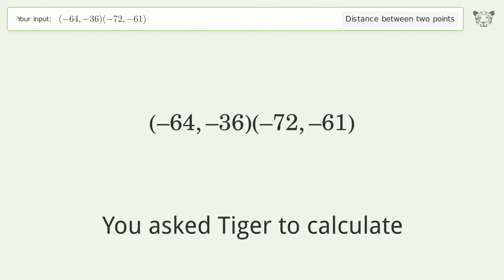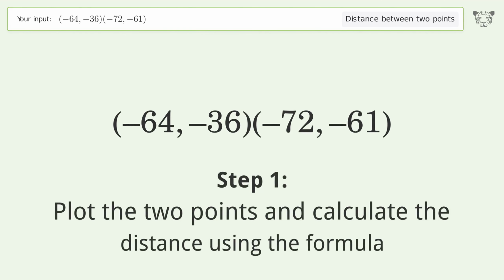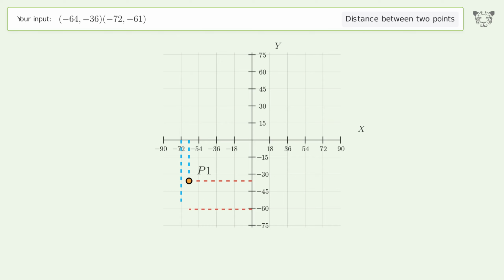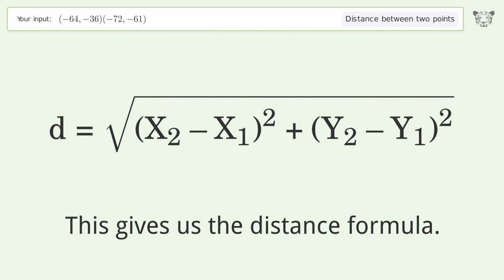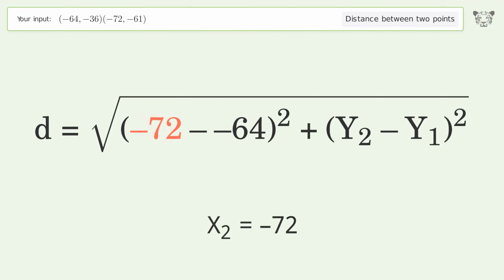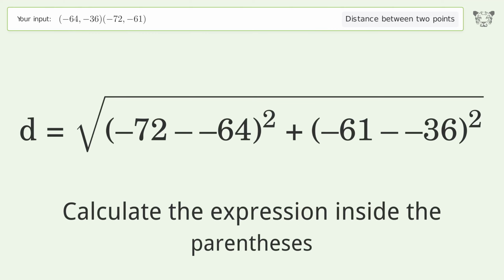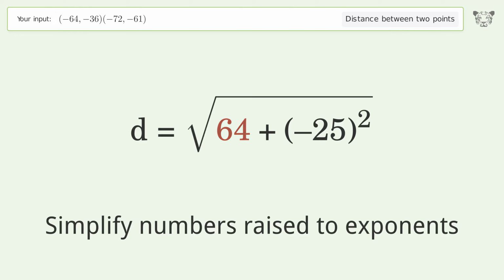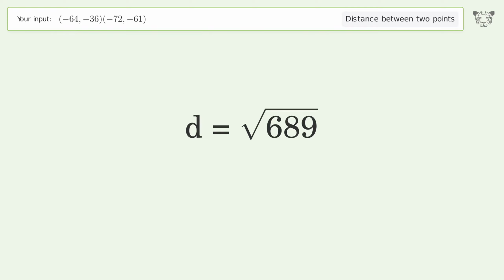Find the distance between two points p1 (-64,-36) and p2 (-72,-61): Step-by-Step Video Solution